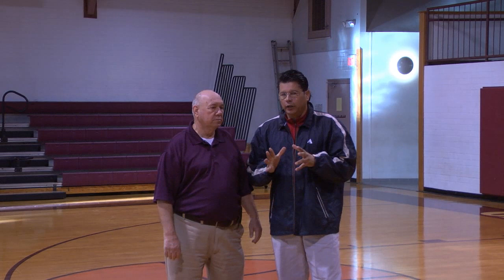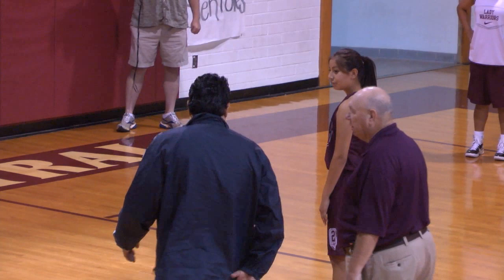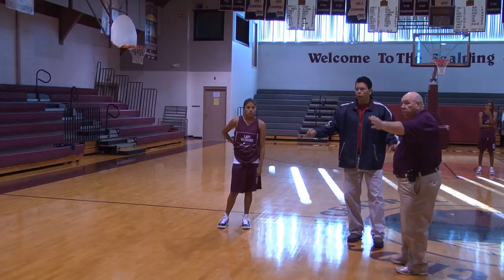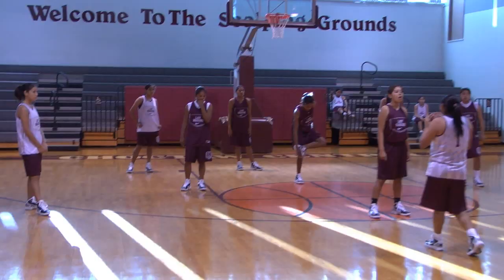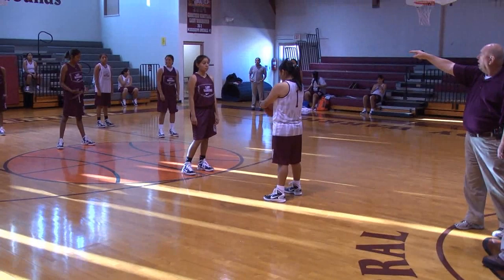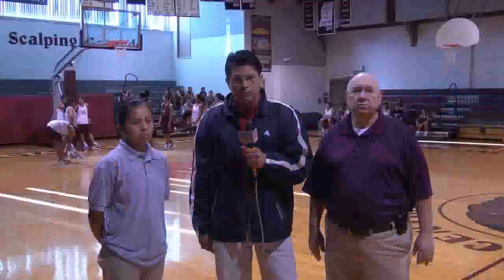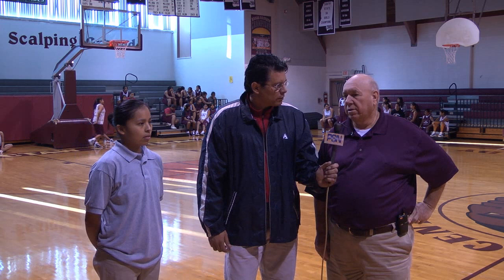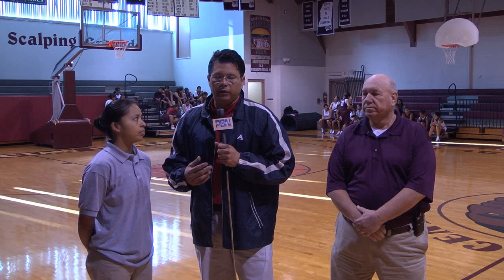The Power of the Full Court Press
Coach Tullos, head coach of the Choctaw Central Lady Warriors Basketball, has applied his style of the exhausting full court press to this team with amazing results. With several state championships to their credit, Choctaw Central continues to make offenses work for every square inch of court real estate. If you're a player and want to get better, this is it. If you're a coach and want to learn this style of defense, here it is.